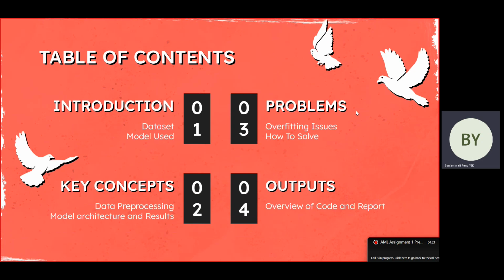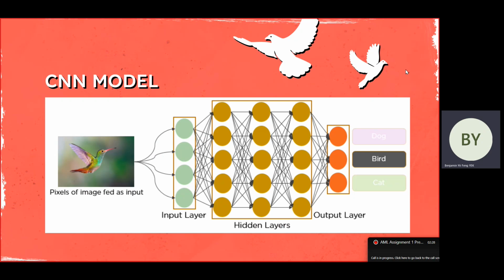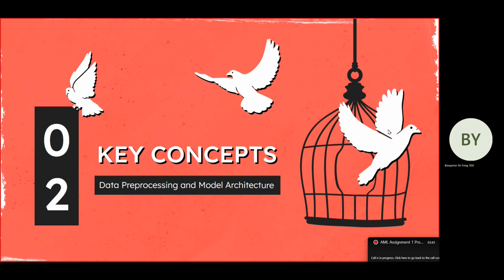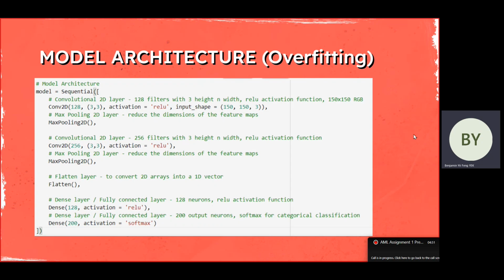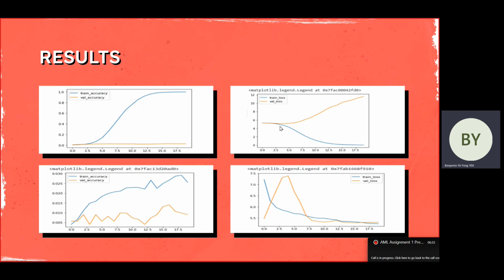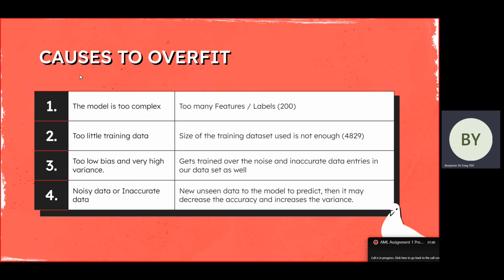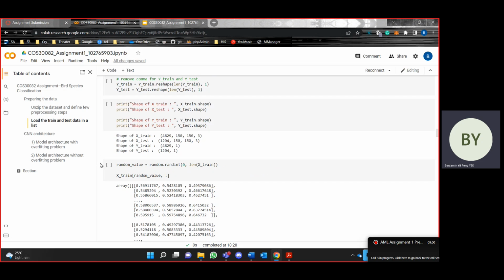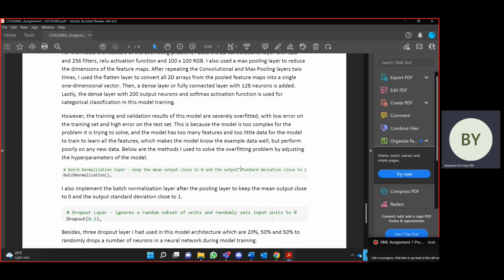AML Assignment 1 Presentation Benjamin Yek (102765903)